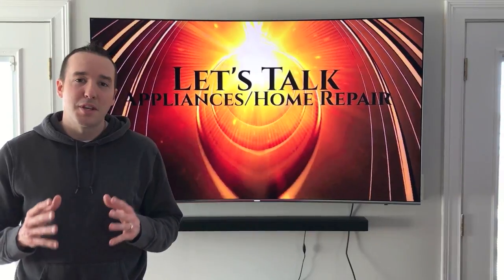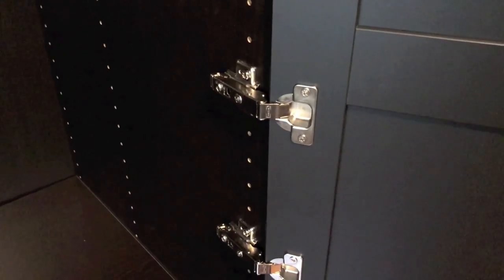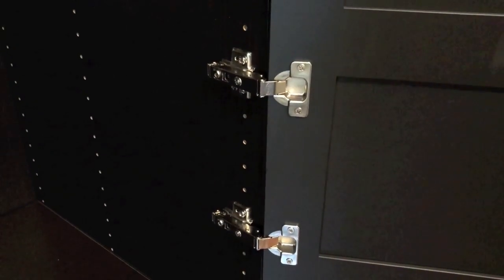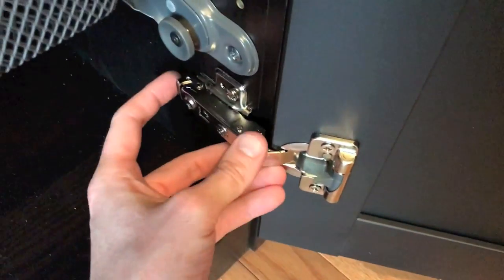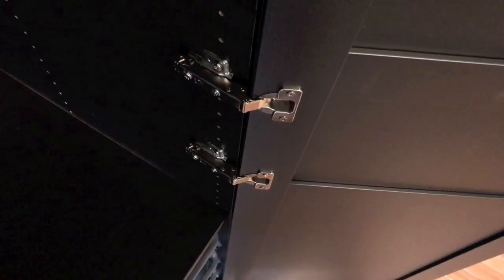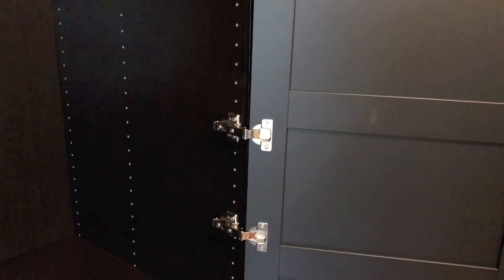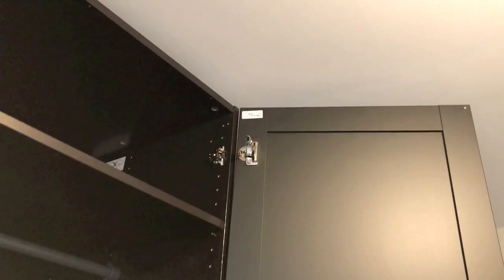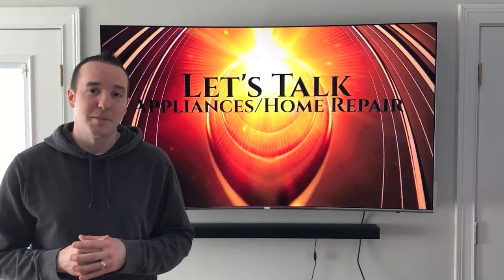How to remove soft close hinge - FAST & EASY!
The correct way for removing cabinet / doors from its hinges